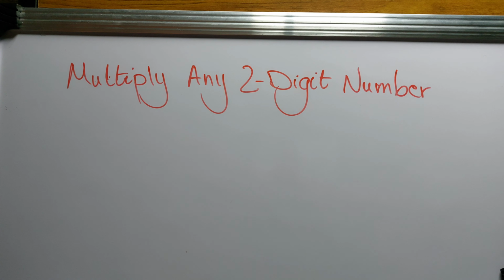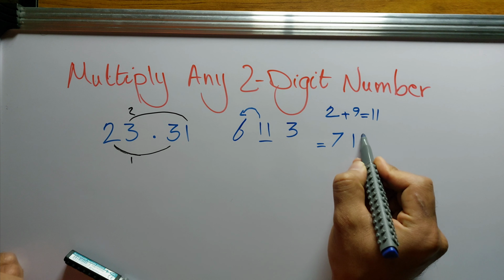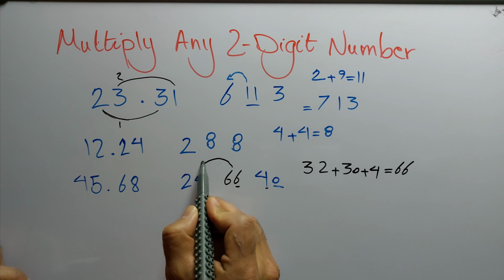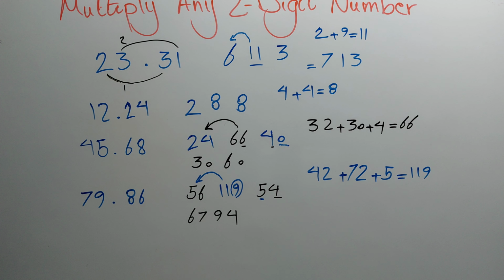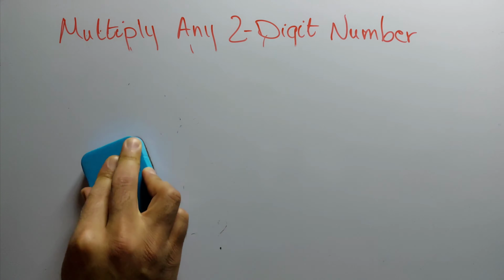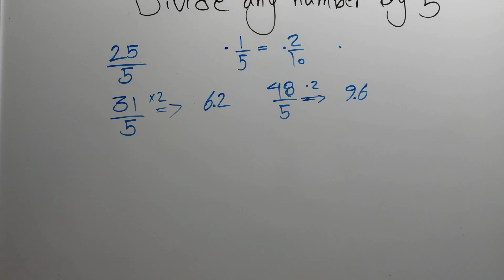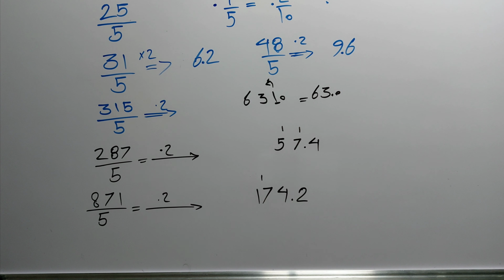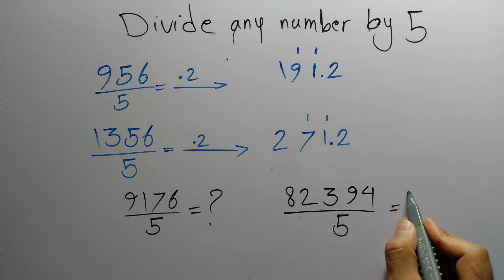Multiply Any 2-Digit Numbers Under 5 Secs , Divide Any Number by 5 Under 3 Secs , Mental Math Tricks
Join me, Prime Logic, in this exciting episode where we explore the depths of geometry through a challenging Math Olympiad problem. This video is not just about solving; it's about understanding the elegance and logic behind geometric shapes and their interactions. We'll go through the thought process, the tricks, and the strategies needed to conquer this geometric puzzle. Whether you're preparing for a math competition or simply love geometry, this video will provide you with insights that enhance your problem-solving skills.